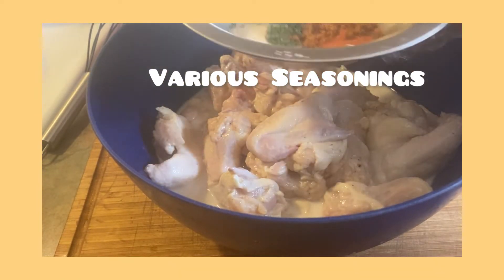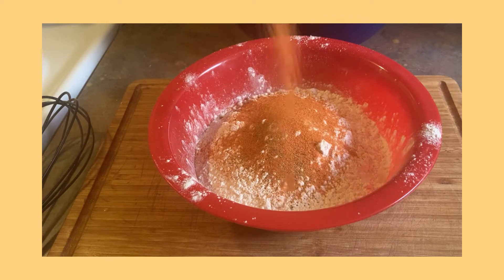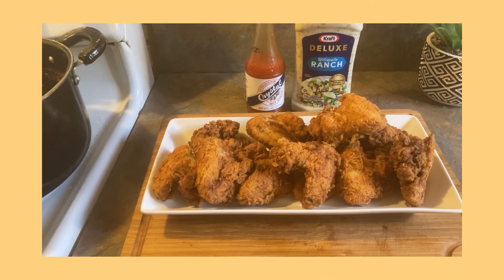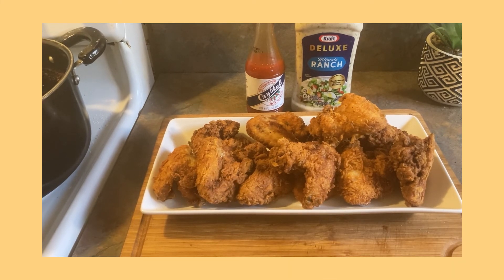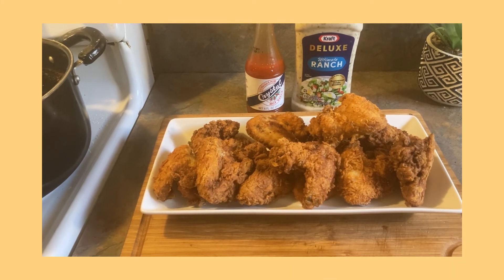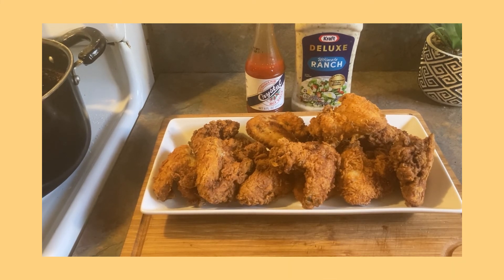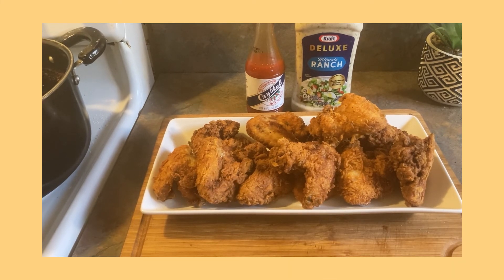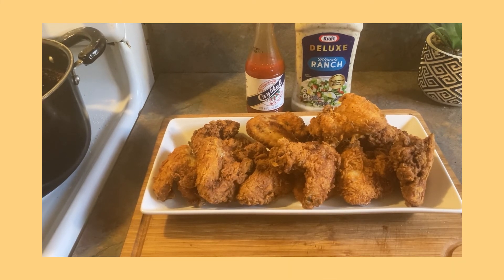Oh Wee !! FRIED Buttermilk Chicken Wings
Created by InShot 1 Medium pack Chicken Wings and BottleVegetable oil ,1Tbsp of Onion powder , Garlic Powder  , 3 Cups Buttermilk pour on Chicken 3 hrs Refrigerated , Italian Seasoning , Black pepper , Parsley , Paprika  Seasoning Salt , 3 Cups All purpose Flour , Cook on Med - High Heat